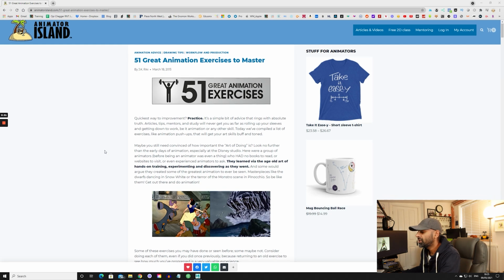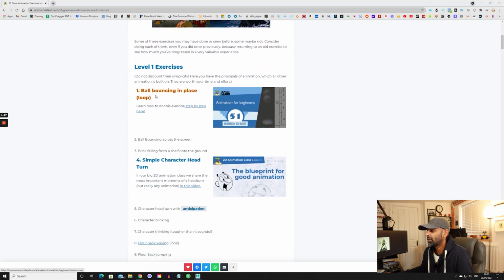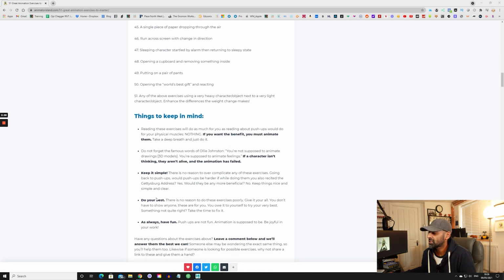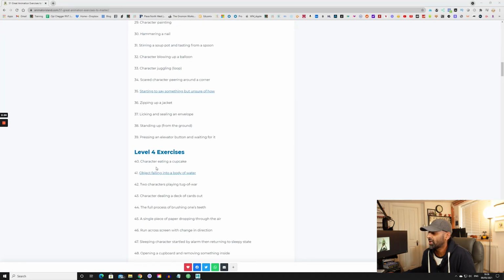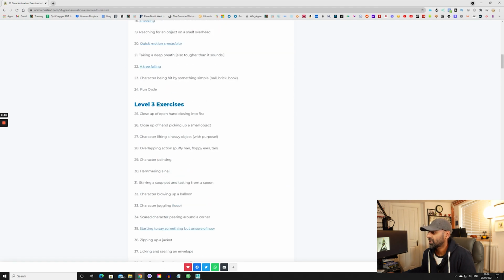51 Animations Exercises - Great For Beginners!